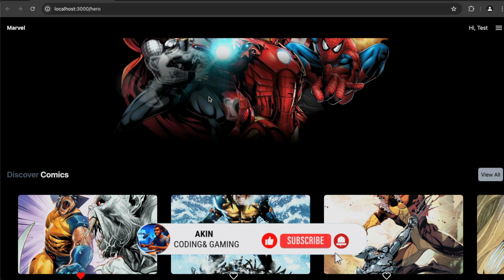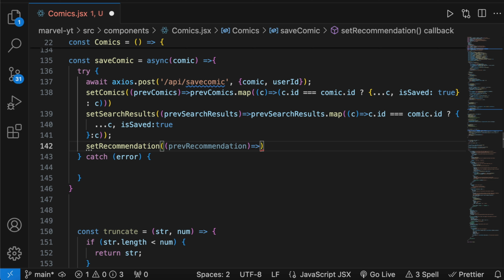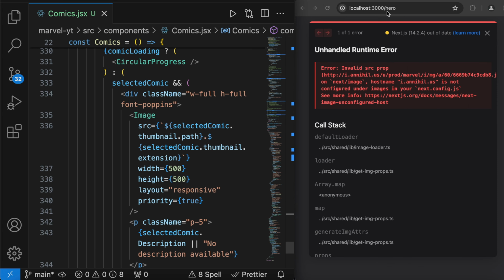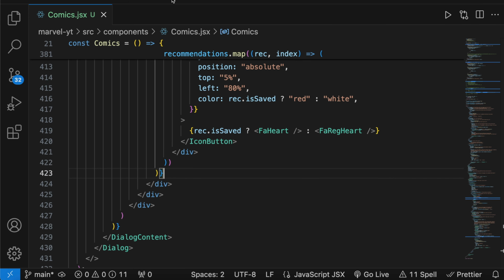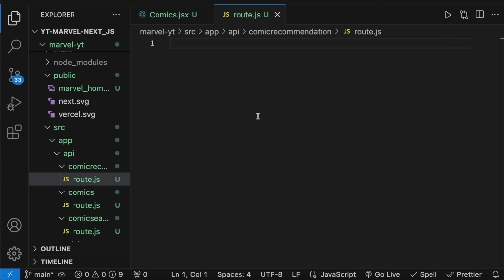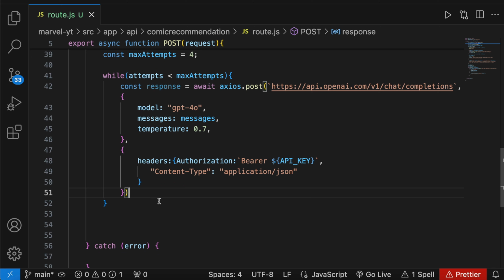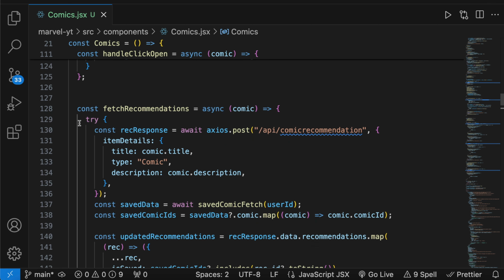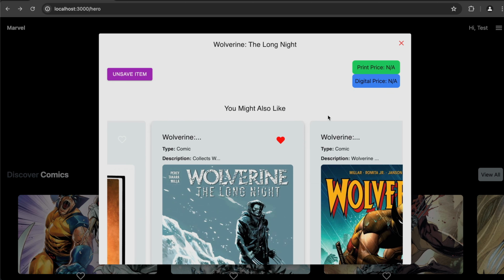Build a Modern Marvel App w/ Next.js 14 || Part 4: Caching, AI Recommendations & Modal Setup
In this episode, we elevate your development skills by diving into advanced features for our cutting-edge Marvel Entertainment application using Next.js 14. I'll guide you through implementing caching for efficient data retrieval, integrating AI recommendations with GPT-4, and setting up a modal for displaying detailed comic data.

This tutorial provides in-depth strategies for optimizing performance and enhancing user experience. You'll learn how to seamlessly connect backend services with your frontend, implementing features that respond dynamically to user interactions.

Whether you're setting up sophisticated caching mechanisms, incorporating AI-driven recommendations, or building interactive UI components, this video equips you with the knowledge to build a robust and scalable Marvel Entertainment application with Next.js 14.

What You'll Learn:

Implementing data caching for efficient retrieval
Integrating AI recommendations using GPT-4
Setting up and styling a modal for comic data using Material UI and Tailwind CSS
Best practices for optimizing performance and user experience
Enhancing your app with interactive and visually appealing elements
Prerequisites:

Intermediate knowledge of React.js and JavaScript
Basic understanding of API integration and frontend development
If you have questions or suggestions, feel free to drop them in the comments!